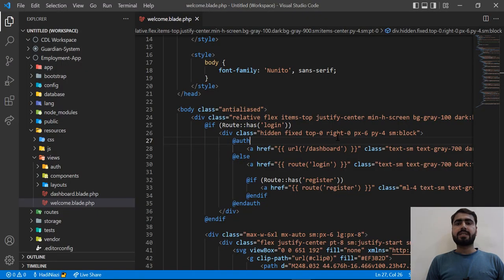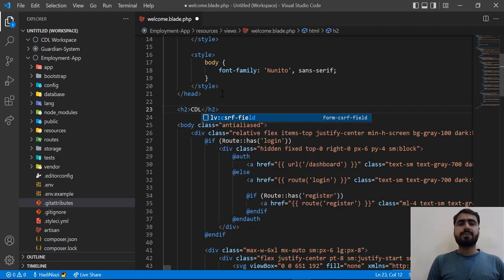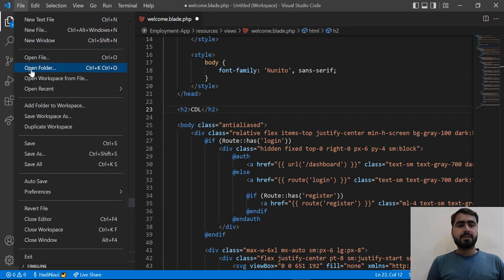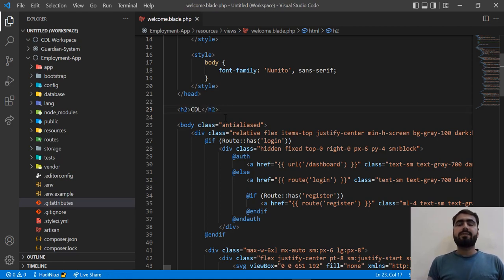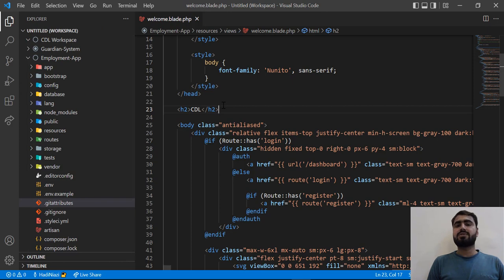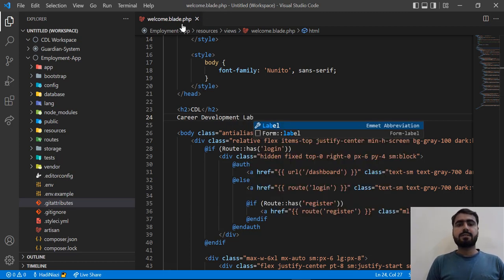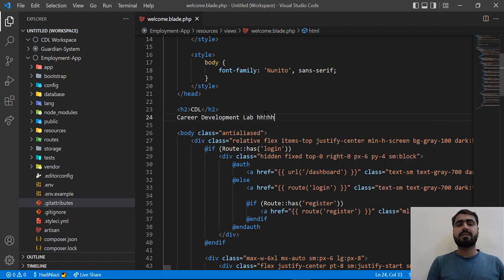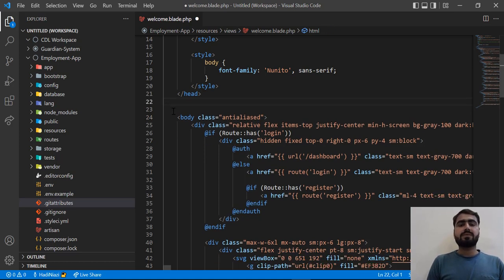(15) How to turn on Auto save in Vs code | Setup Visual Studio Code for Laravel Development